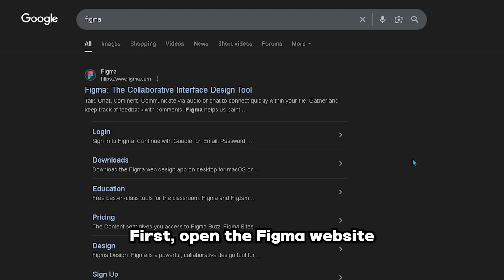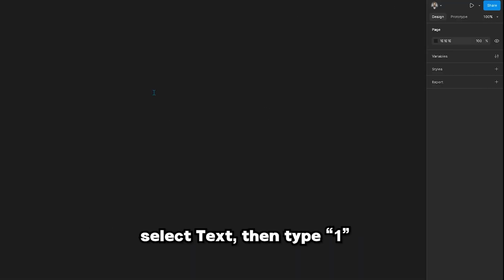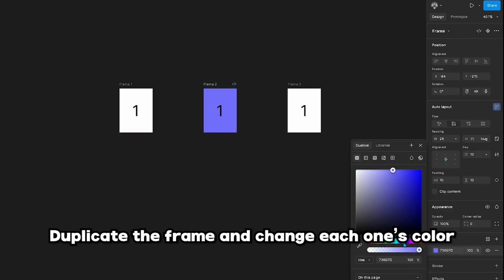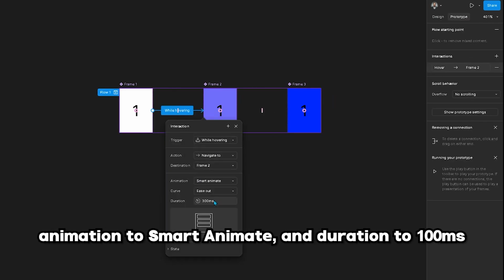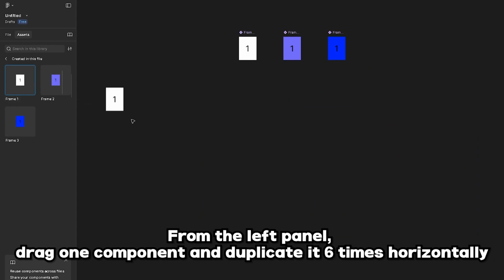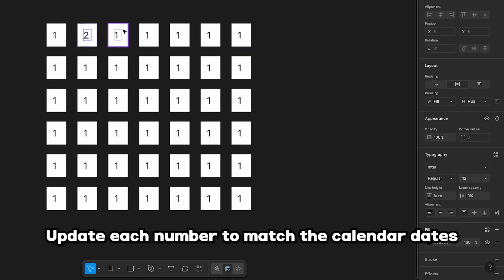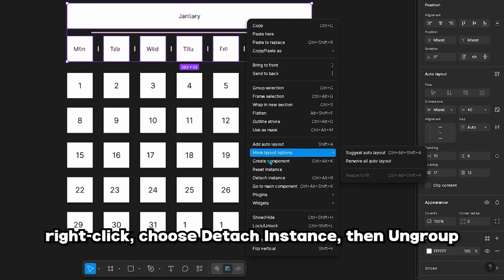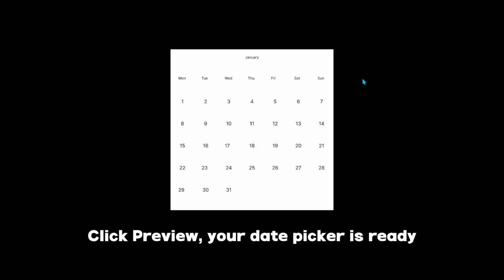Figma Date Picker (𝟮𝟬𝟮𝟲) | 100% WORKS | NO Yapping, To The Point! | FAST & EASY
No Copyright Vlog Music for Videos

In this video we will discuss everything you need to know about Figma Date Picker, so this video is really perfect for you who are interested and looking for a topic related to : figma date picker, date picker figma, date picker in figma, date picker figma tutorial, date pickers figma